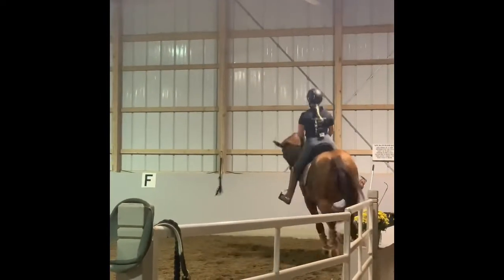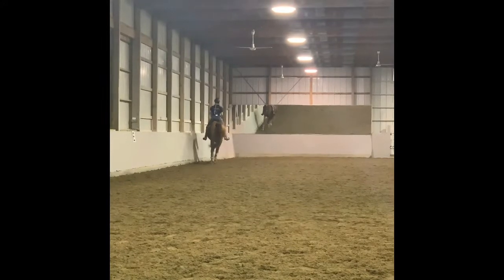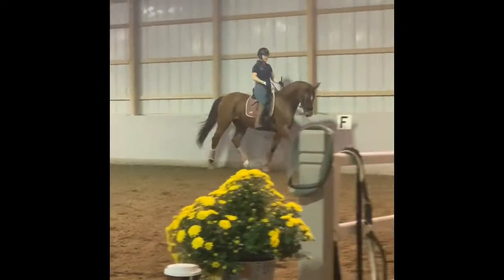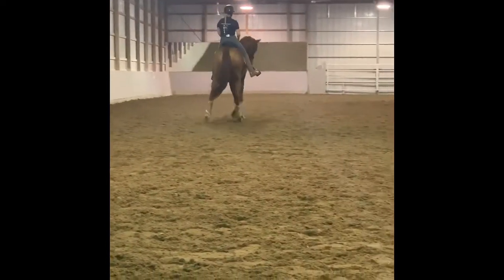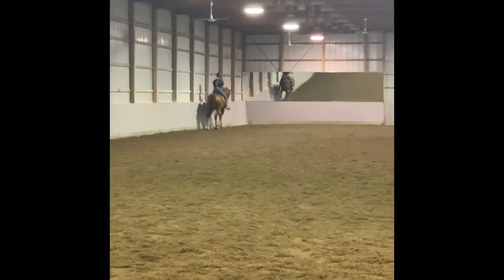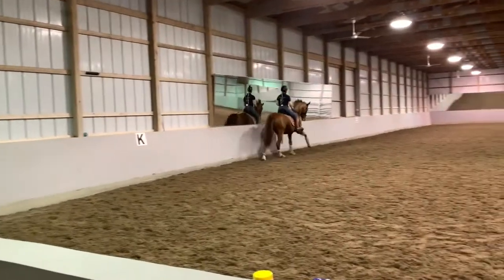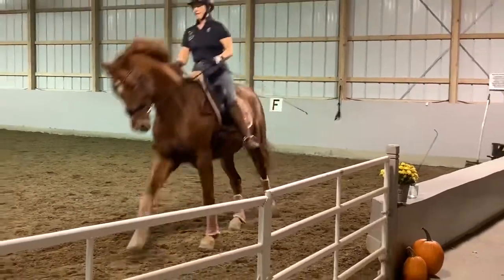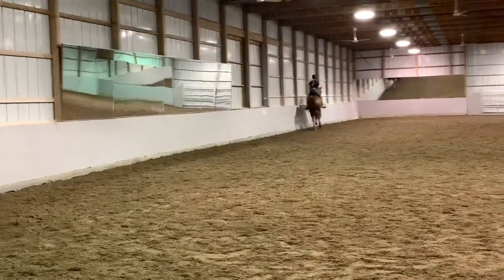Lindsey & Nexie working with Rider Physio Britta Pedersen